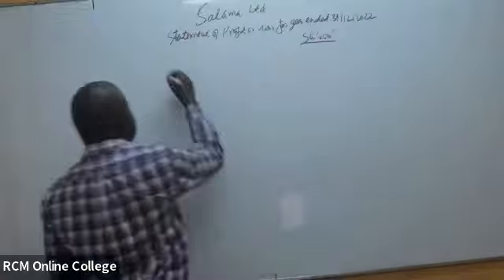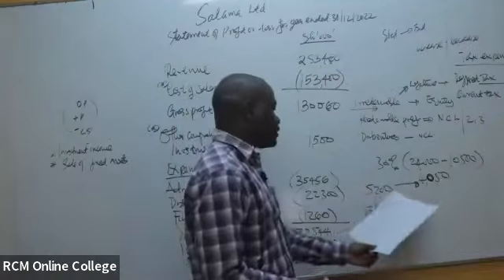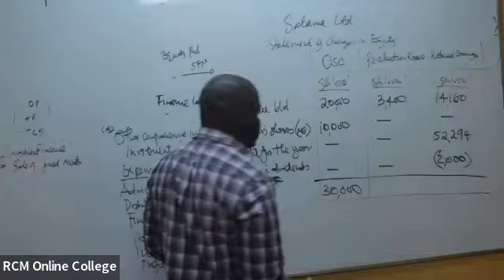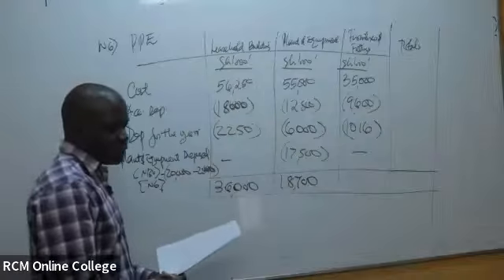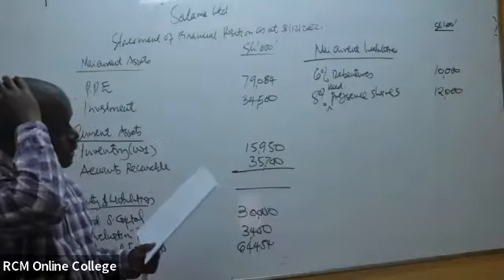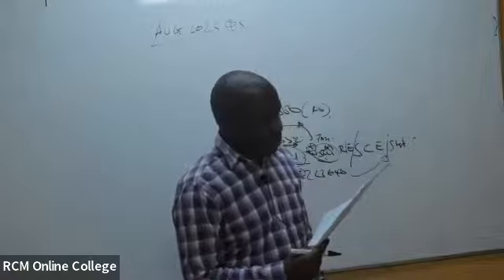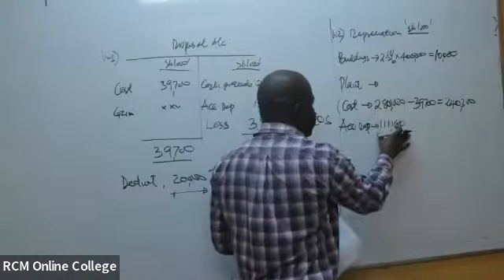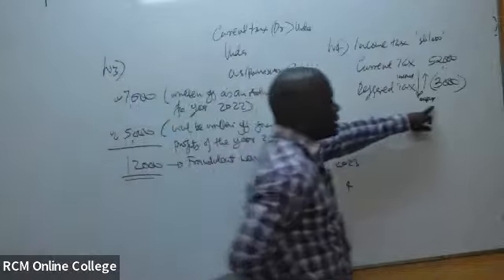Financial Reporting and Analysis-CPA KENYA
𝗖𝗼𝘂𝗿𝘀𝗲𝘀 𝗢𝗳𝗳𝗲𝗿𝗲𝗱:
✅ CPA✅ ATD✅ CIFA✅ BDA✅ CAMS
📍 Modes of Study: Online & Physical
Fees: Online Ksh 4,800/unit | Physical Ksh 7,000/unit